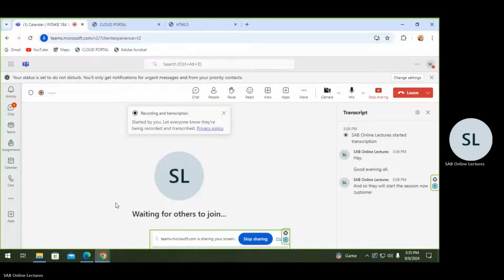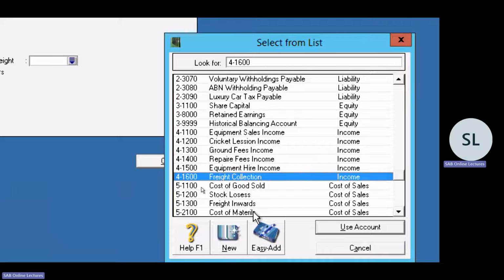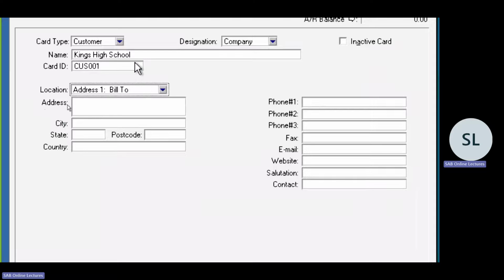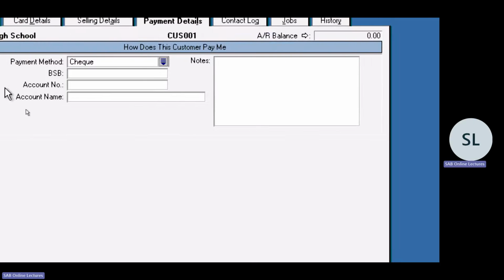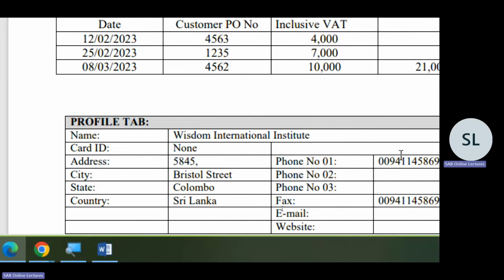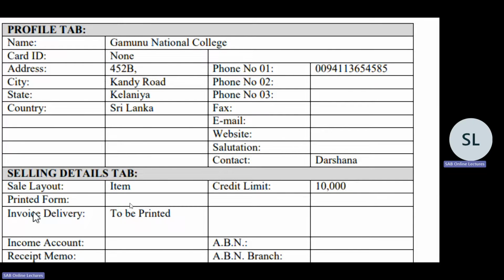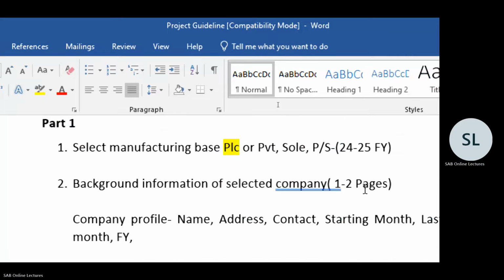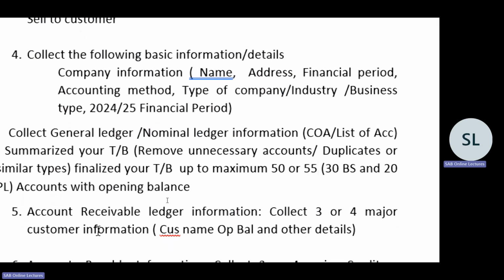BSAA 22013 Accounting in Digital Environment - 18A EXP 2024.09.08 Part 01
411 Colombo - Galle Main Rd, Colombo 00400
Tel - 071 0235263 (WhatsApp/ Voice)